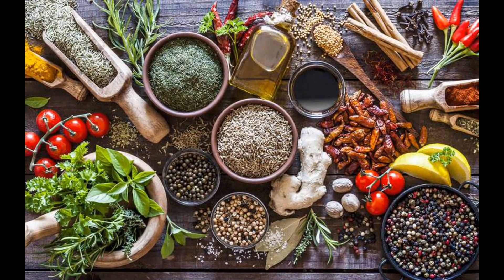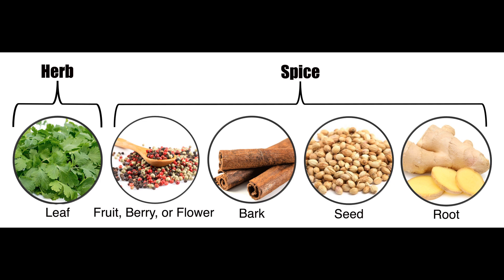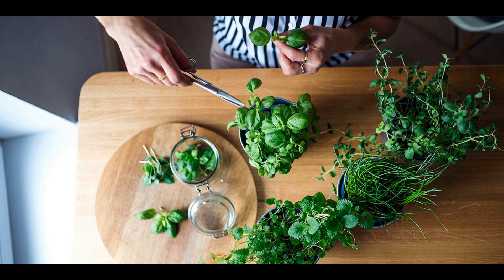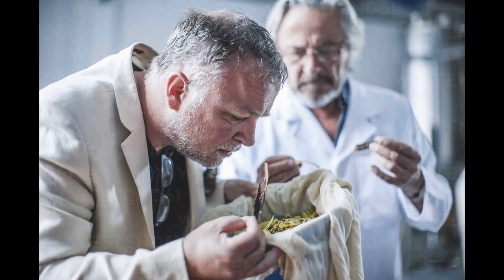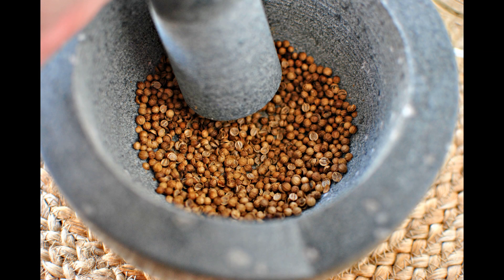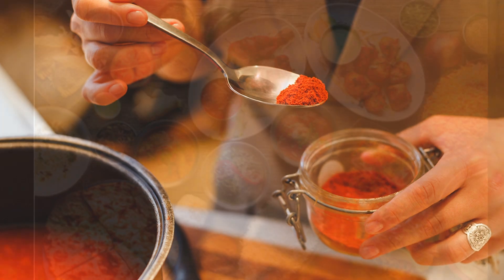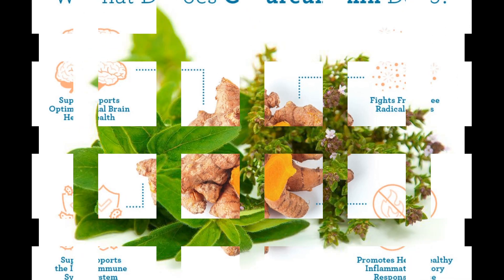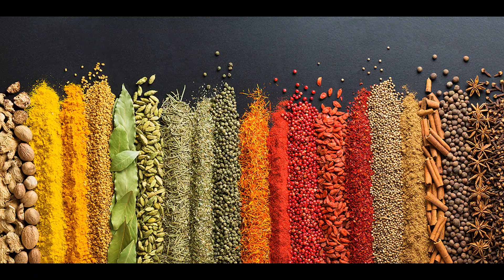Herbs Vs. Spices | Difference between them | Food Processing Technology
Herbs and spices are plants or plant parts that are used to add flavor, aroma, and sometimes even color to food. While the terms "herbs" and "spices" are often used interchangeably, there are some differences between the two.
Herbs are the leafy parts of plants, and are typically used fresh or dried. They are generally milder in flavor than spices and are often used in larger quantities. Some commonly used herbs include basil, rosemary, thyme, and parsley.
Spices, on the other hand, are usually made from the seeds, berries, bark, or roots of plants, and are typically dried and ground before use. They tend to have a stronger flavor than herbs and are used in smaller quantities. Some commonly used spices include cinnamon, cumin, ginger, and black pepper.
Both herbs and spices have been used for thousands of years for culinary, medicinal, and even spiritual purposes. They can be used to enhance the flavor of food, improve digestion, reduce inflammation, and provide numerous other health benefits.